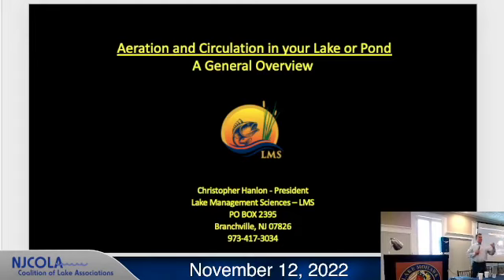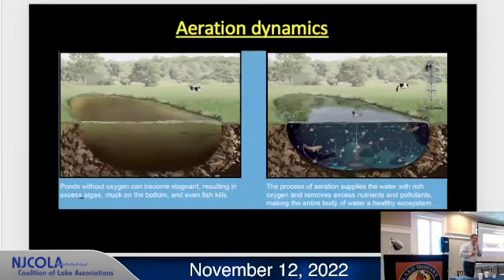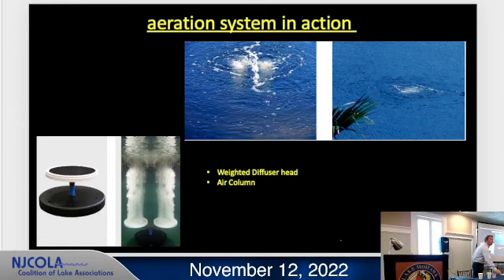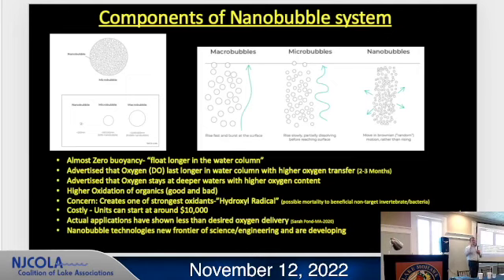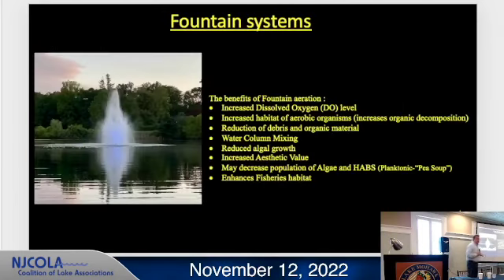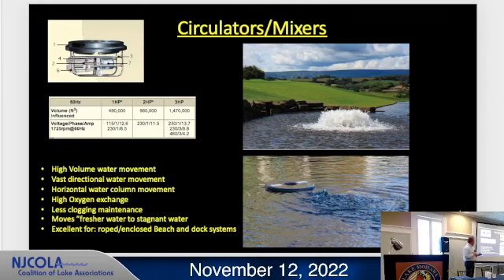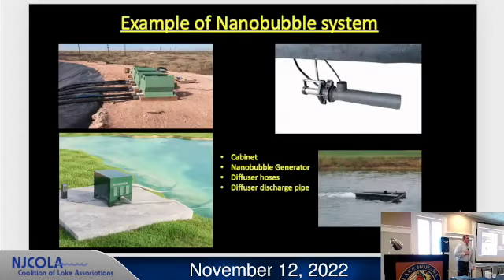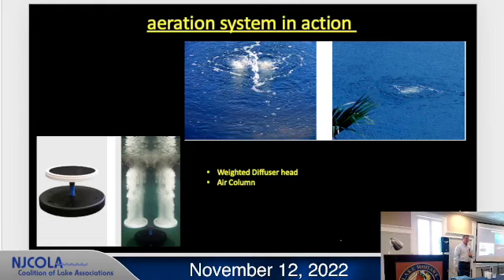Aeration and Circulation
Presentation from our 11/12/2022 meeting from Chris Hanlon of Lake Management Sciences on aeration and circulation.